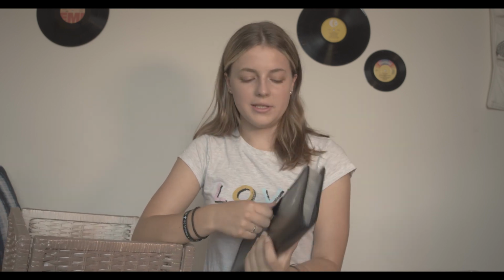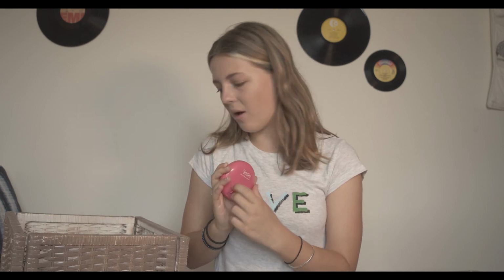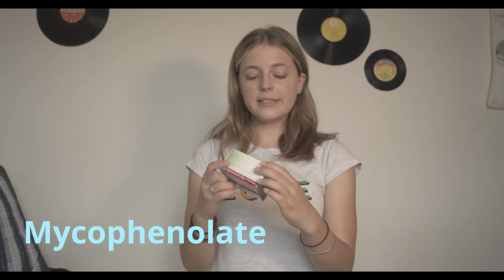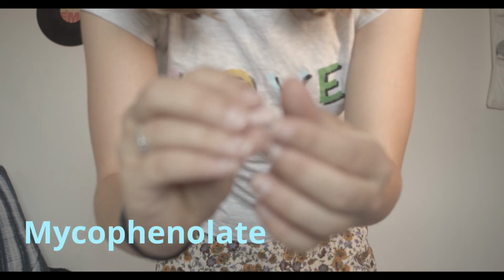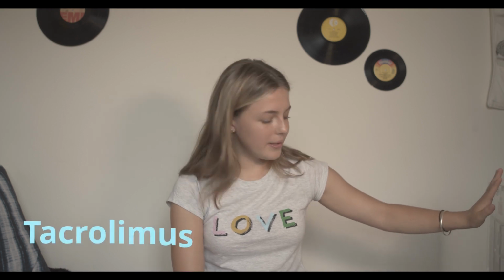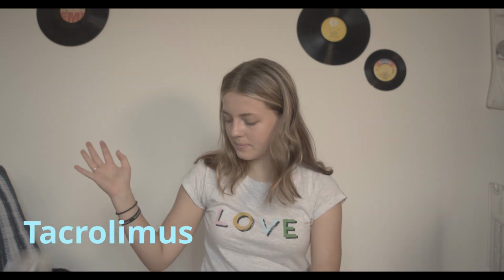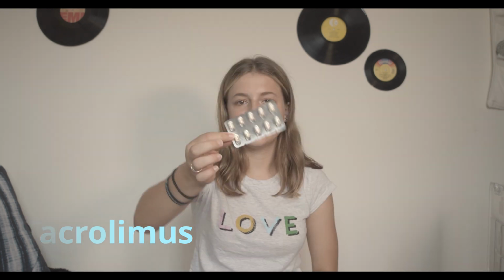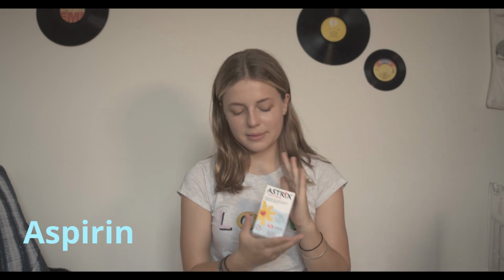Post Transplant Medication Haul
Information on my post transplant medication. Hope you enjoy!